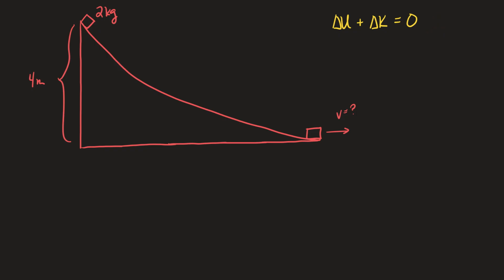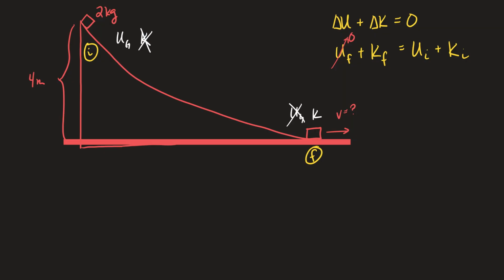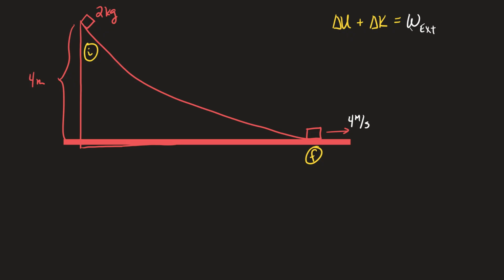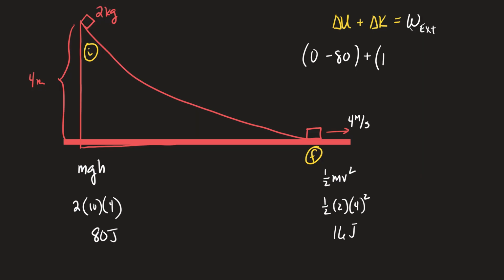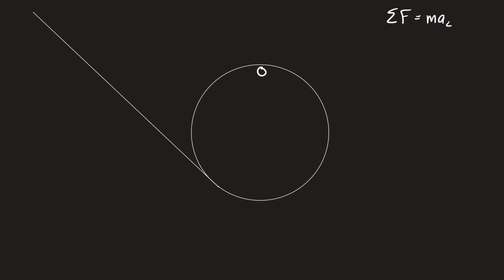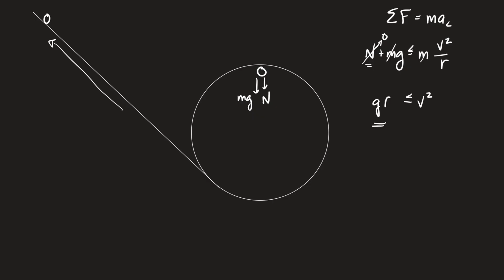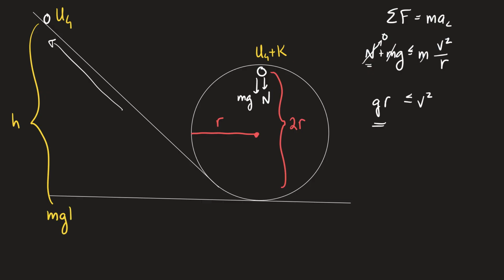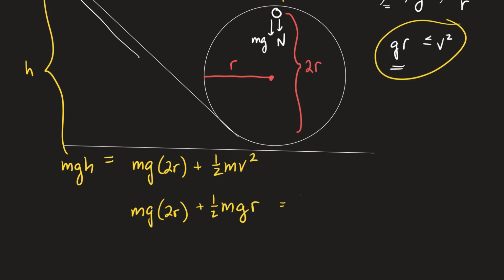Conservation of energy Loop problem